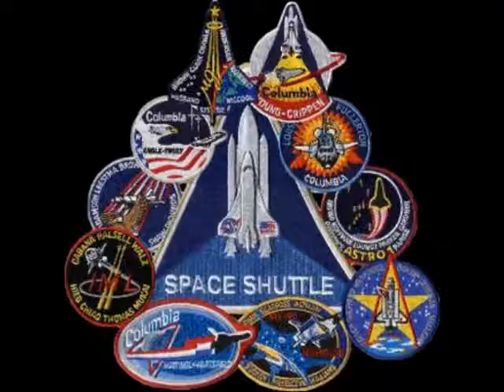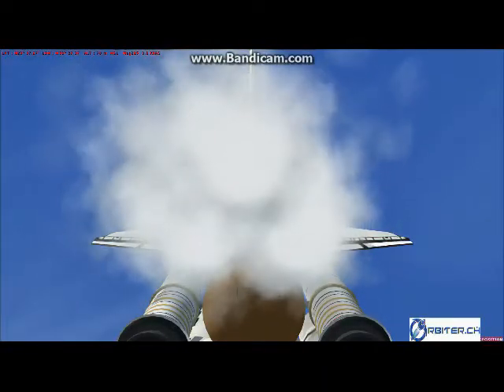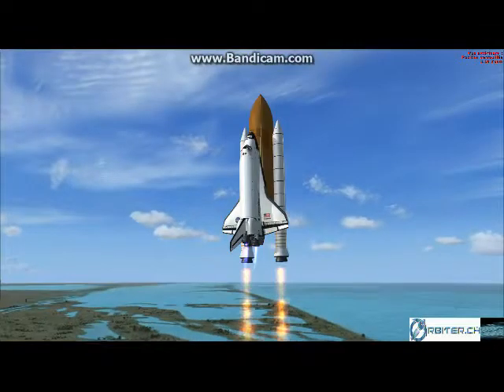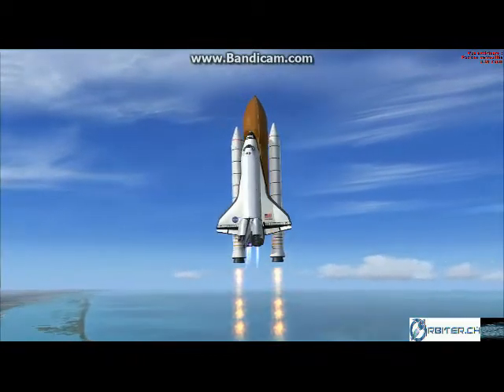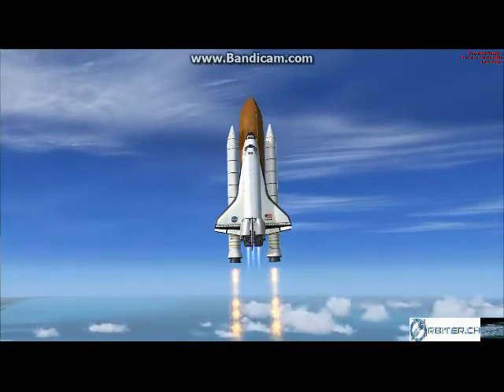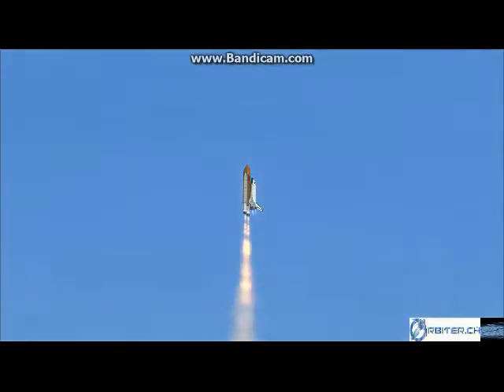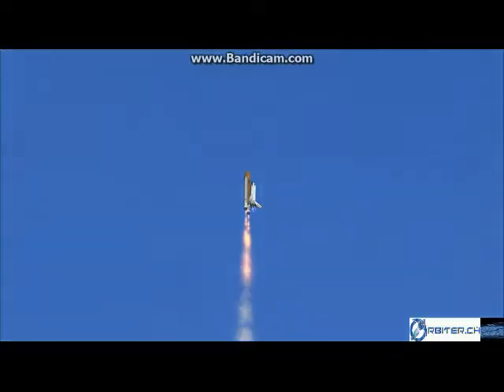Space Shuttle Columbia Tribute for FSX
Space Shuttle Columbia Tribute pack for FSX
A reworked and repainted add-on from Atlantis add-ons by Bruce Fitzgerald.
Sound effects:
Sound from video of the STS-107 Space Shuttle Columbia Launch -
January 16, 2003 Credit: NASA.
Production:
Orbiter.ch Aerospace Studio 2018